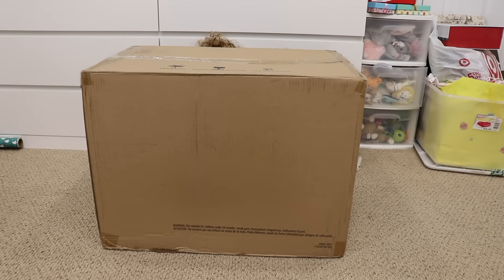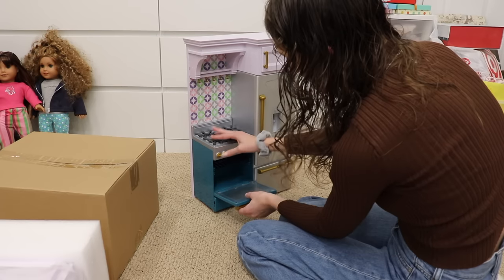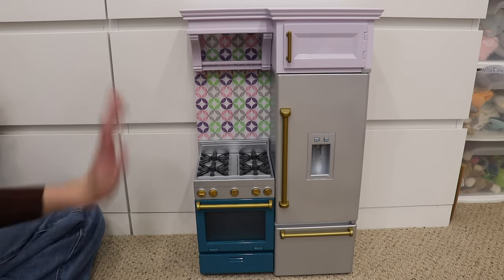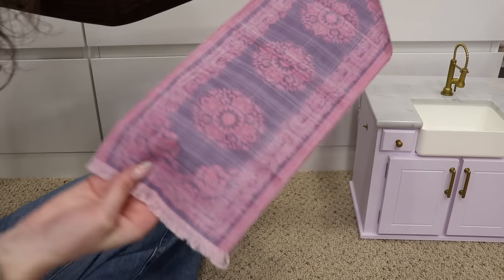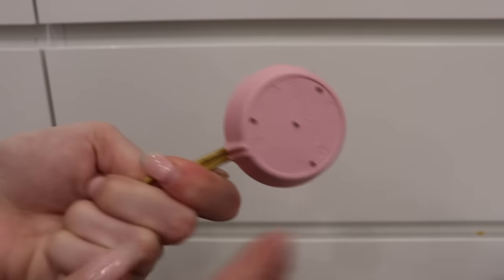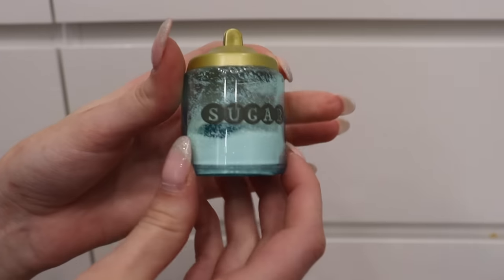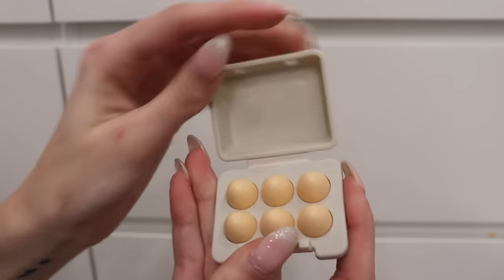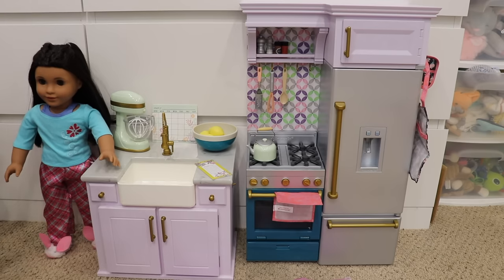Unboxing American Girl Kitchen Set! | Kelli Maple